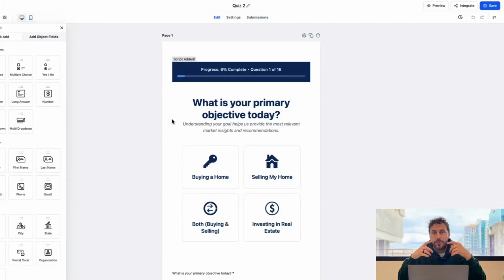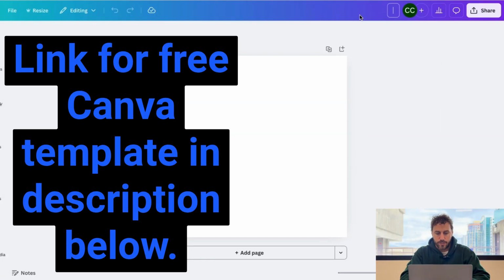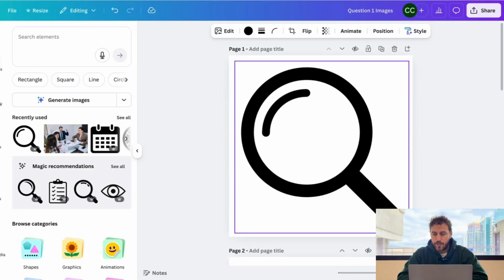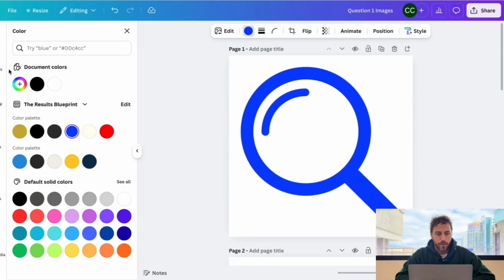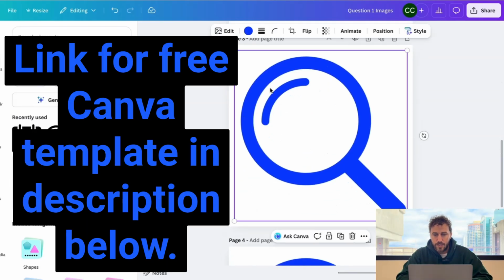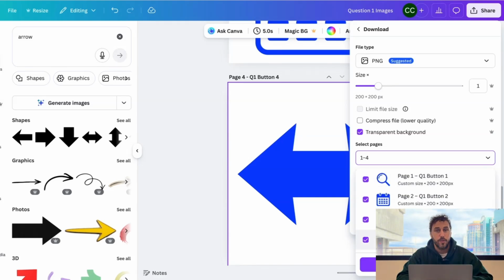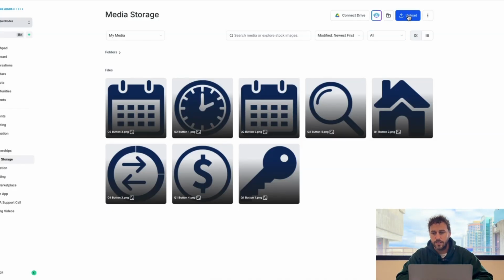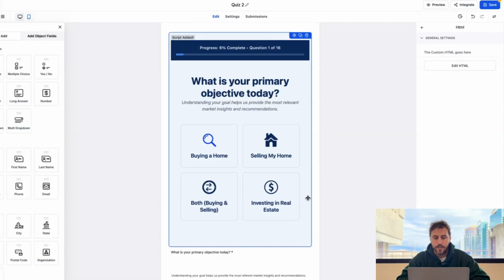How to Design Custom Quiz Button Images in Canva & Add to GoHighLevel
Learn how to design professional transparent background images in Canva and add them to your custom GoHighLevel quiz buttons. Free Canva Template linked in the PrettyQuizCodes App to Follow Along 👍  This complete tutorial walks you through the entire process: creating transparent PNG images in Canva, exporting properly, uploading to GoHighLevel, and implementing the images in your custom GHL quiz code. Perfect for agencies, coaches, and consultants who want to create stunning visual quiz interfaces that stand out and convert. No design experience required!

👉 BUILD QUIZZES THAT ACTUALLY CONVERT IN GHL:

PrettyQuizCodes: The Quiz App Built for GoHighLevel